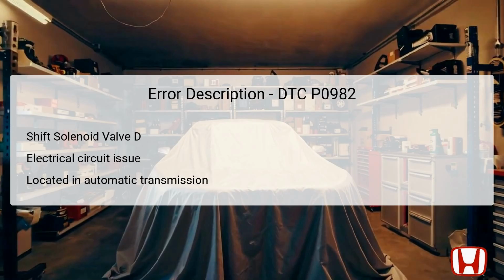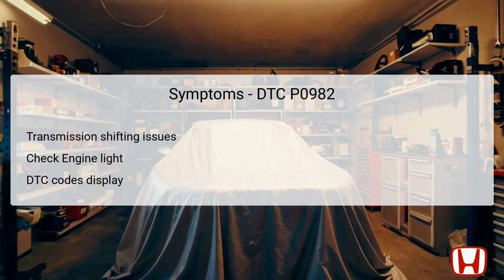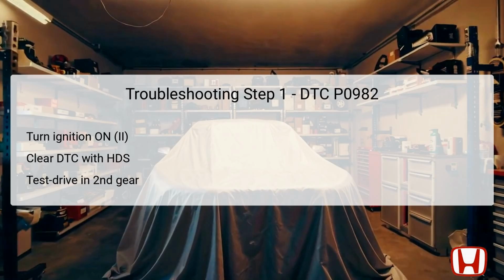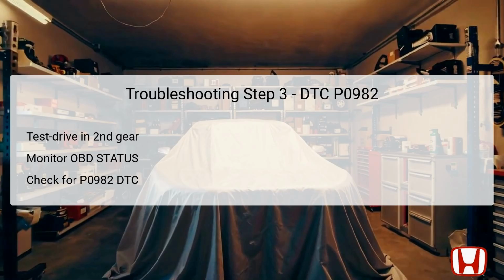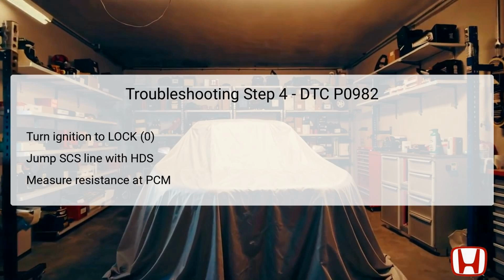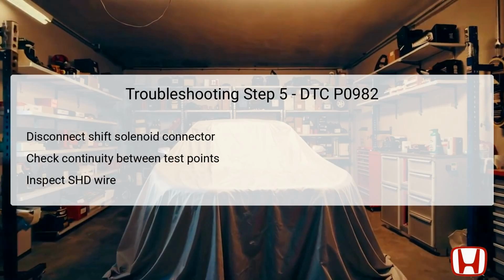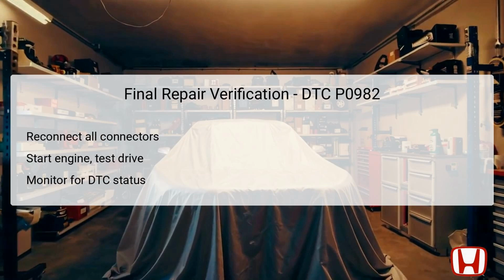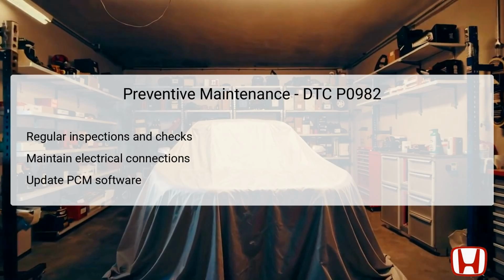DTC P0982: Shift Solenoid Valve D (Short) - Honda CRV 2011-2016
Join the STEP Diagnostics early access list:
​ In this video, you'll learn how to diagnose and troubleshoot the DTC P0982 error code related to the Shift Solenoid Valve D in Honda CR-V models from 2011 to 2016. We'll cover the essential steps, common causes, symptoms to watch for, and preventive maintenance tips to ensure optimal transmission performance and reliability.